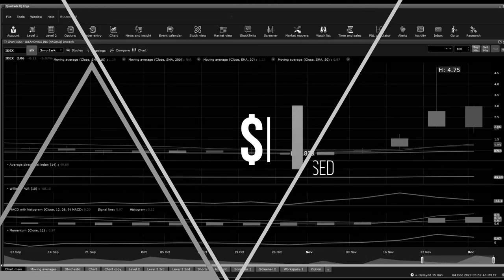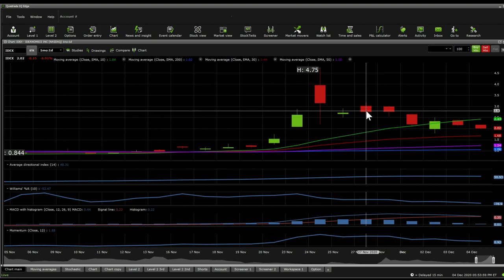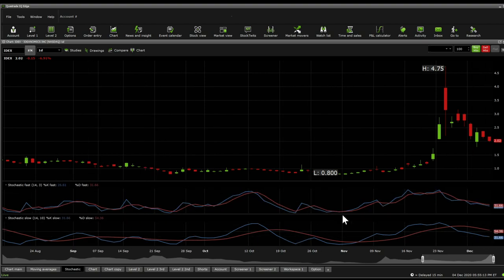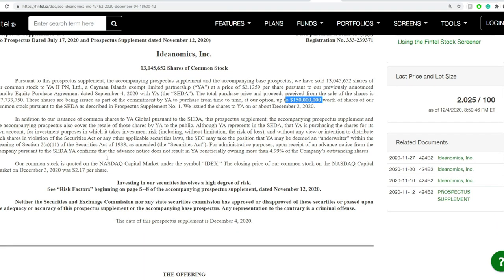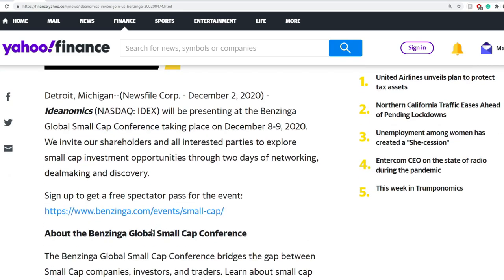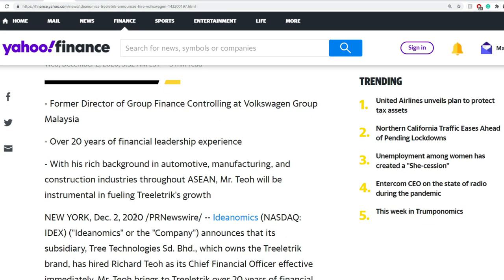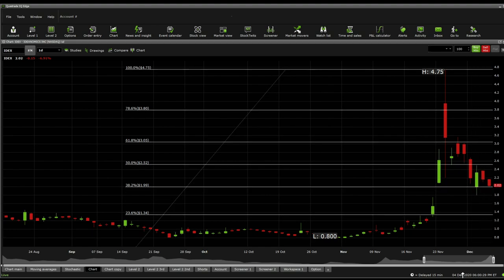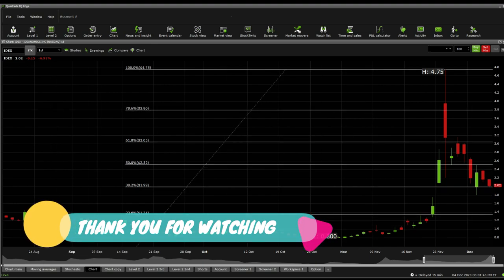$IDEX stock DD Earnings overview - Stock overview (20th Update)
Ideanomics is a global company focused on facilitating the adoption of commercial electric vehicles and developing next generation financial services and Fintech products.